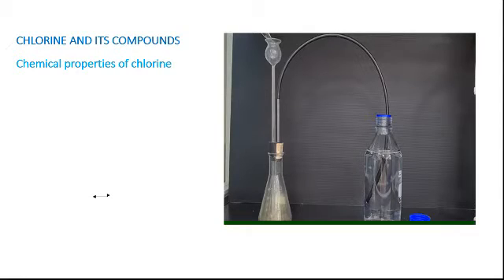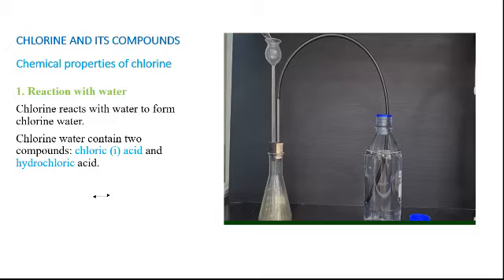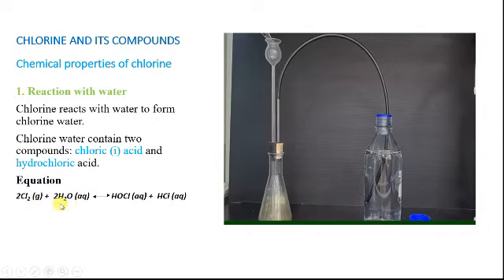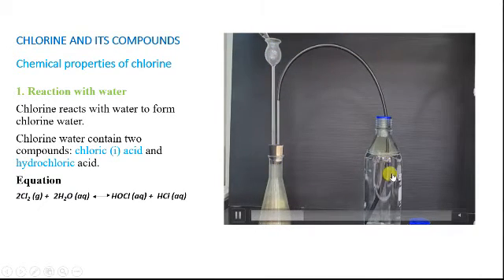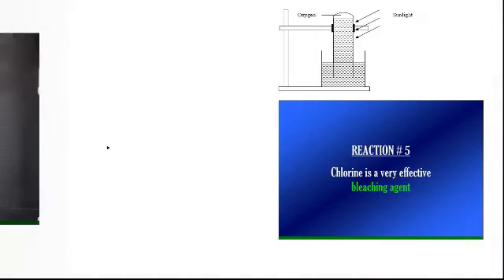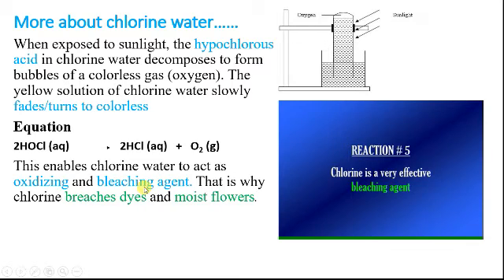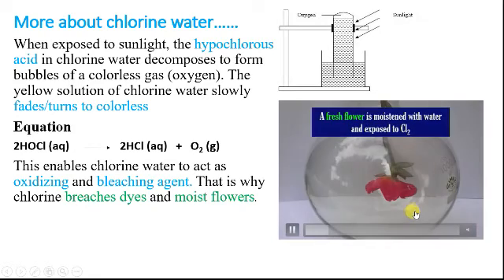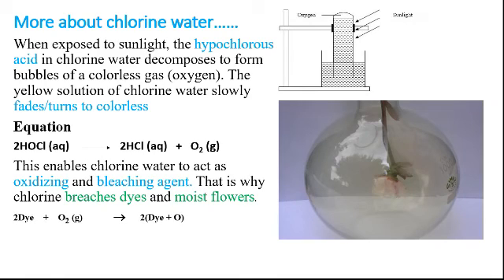properties of clorine explanation 01